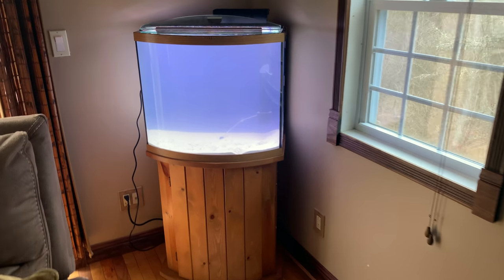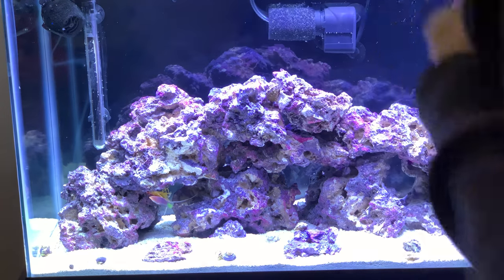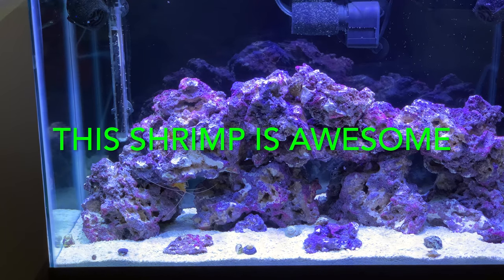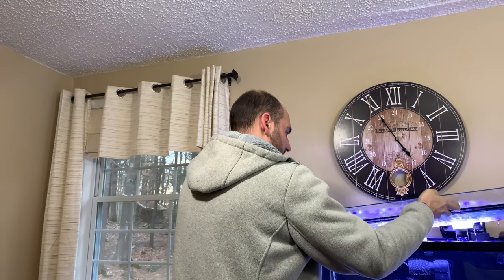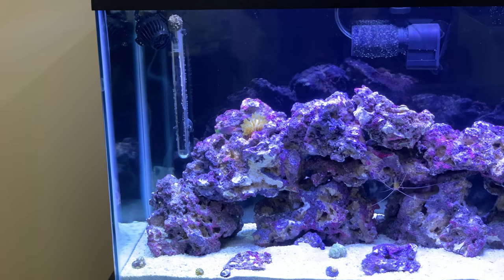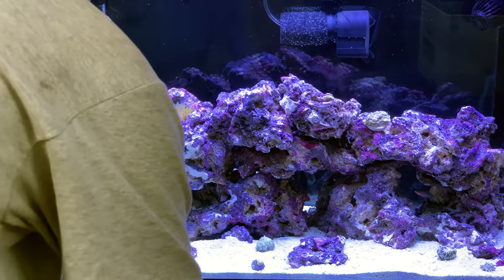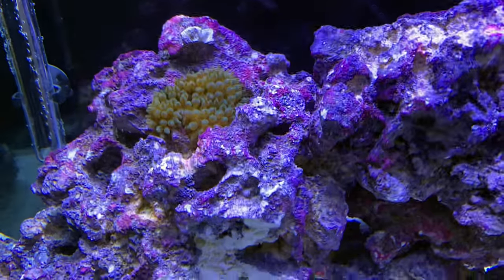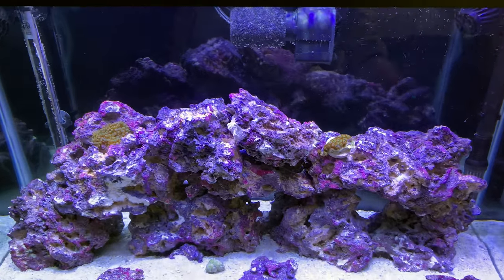anemone frootloop zoanthid royal gramma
added some new coral and fish